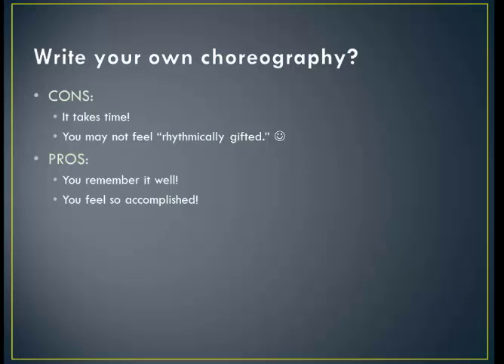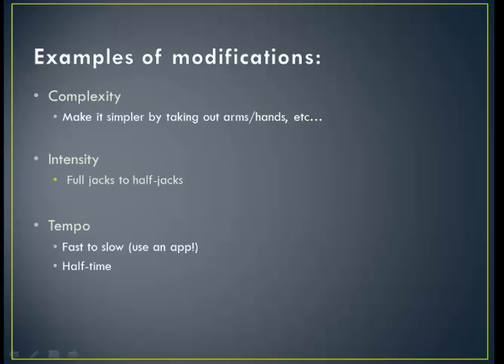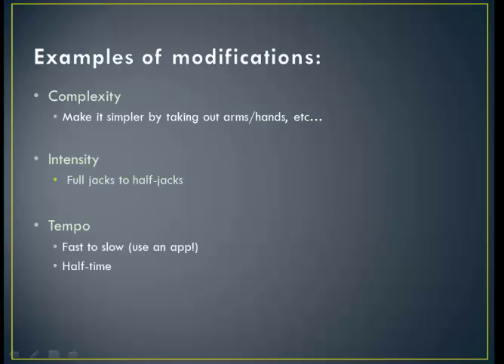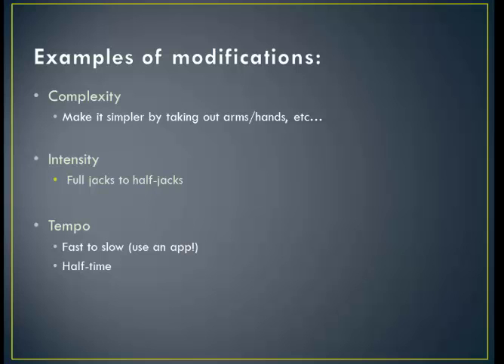Master Teacher ID